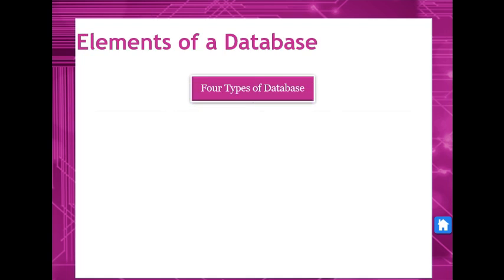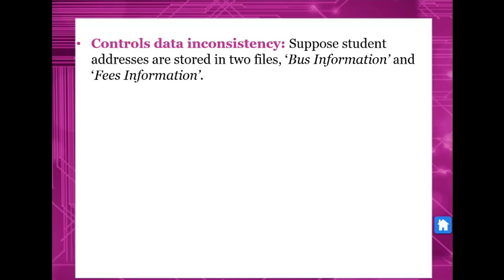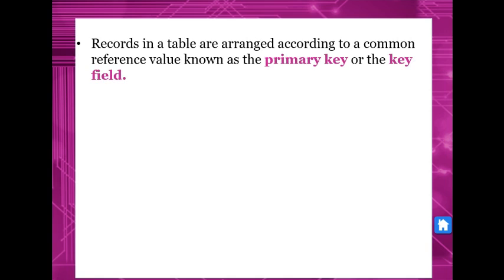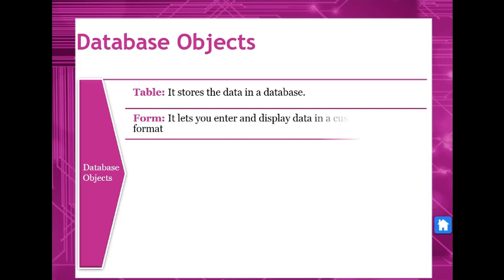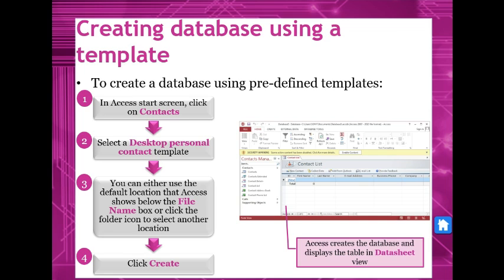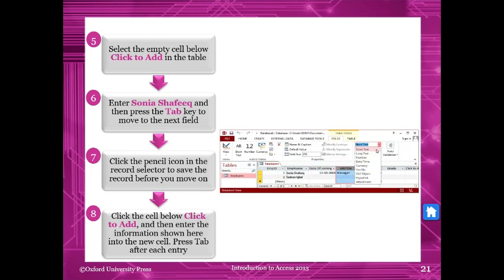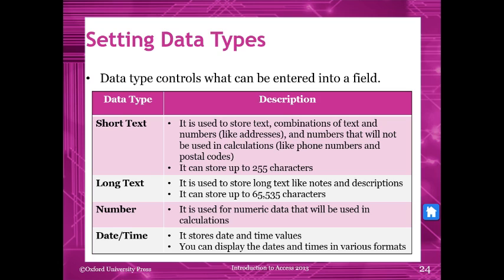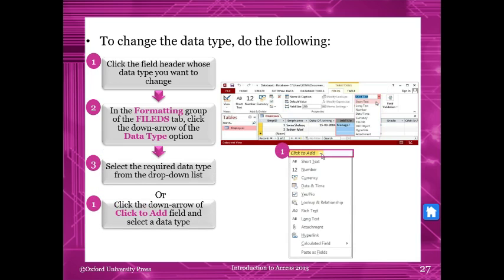Introduction to Access 2013